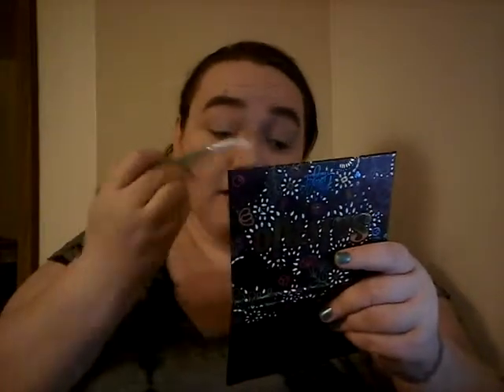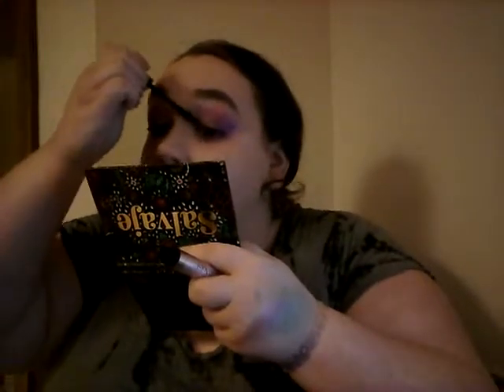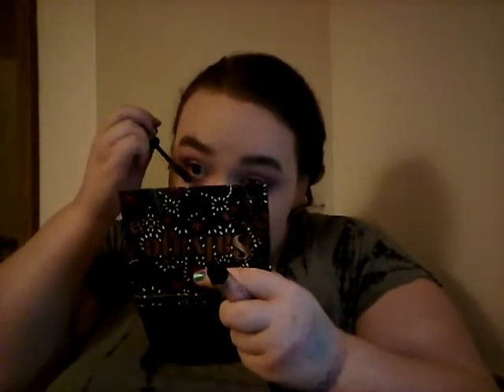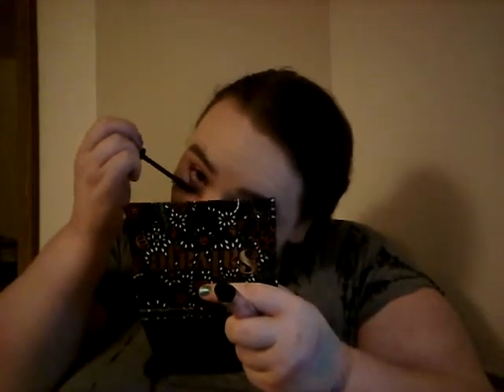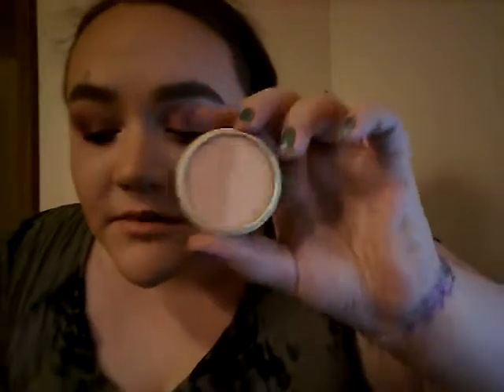COLOURPOP ITS MY PLEASURE PALETTE REVIEW & DEMO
Instagram (main): ewww_its_tiffany
Instagram (beauty): ewww_its_tiffanymua
FB Freelance Mua Page: MakeupByTiffanyFaye